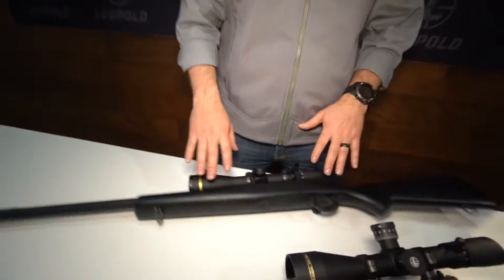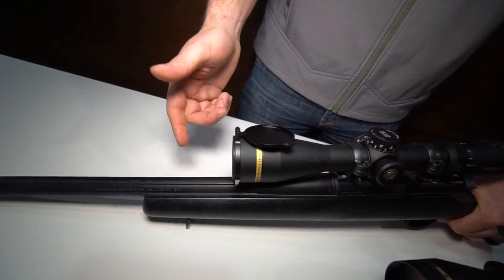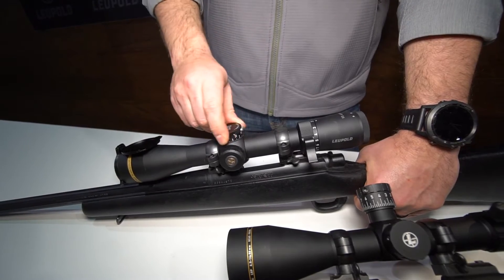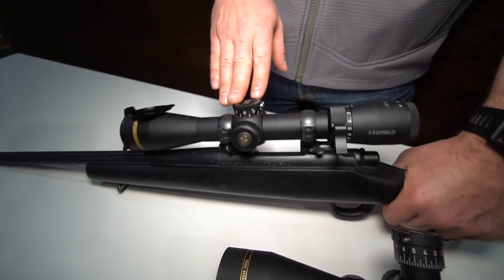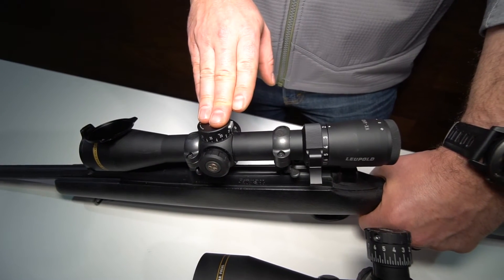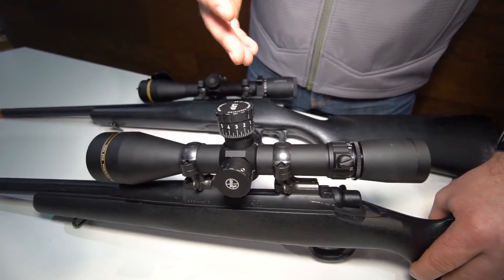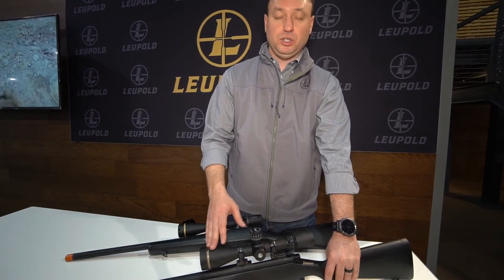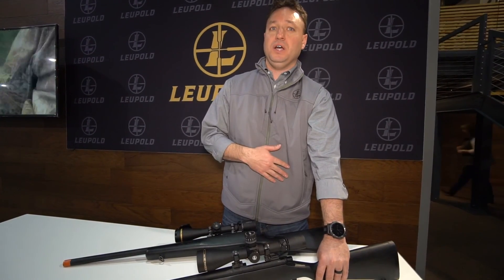Leupold VX-3i LPR and VX-6 HD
SHOT Show 2017 - Leupold VX-3i LPR and VX-6 HD rifle scopes